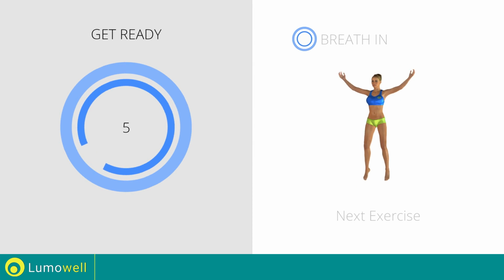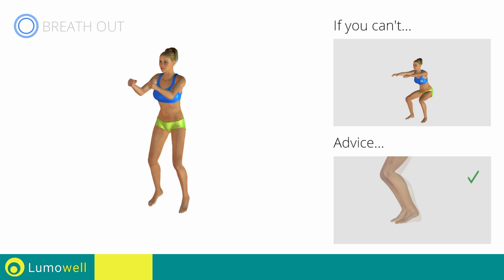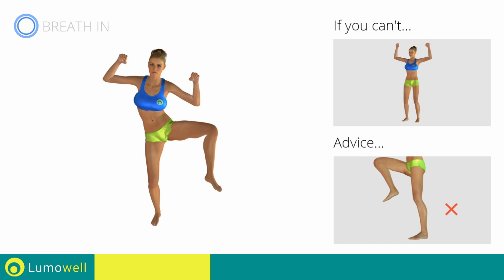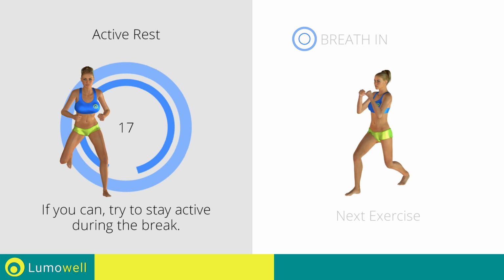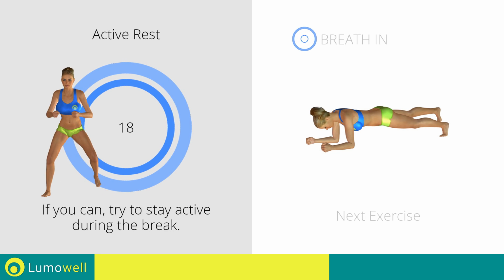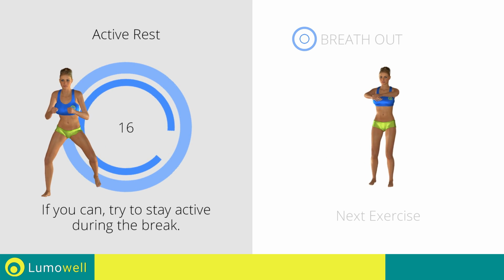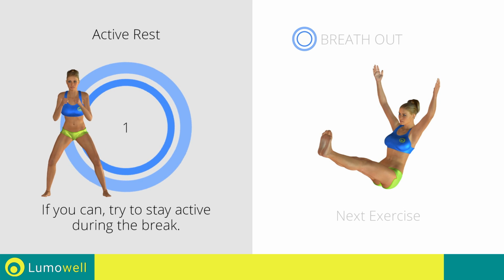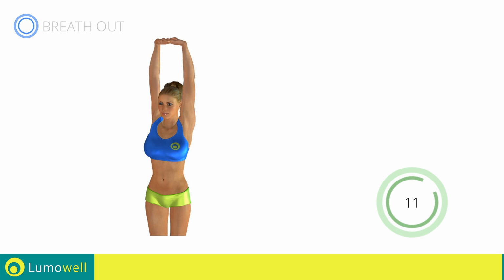40 Minute Full Body Workout At Home Without Equipment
Try this full body easy and fun toning routine that is great to boost your metabolism and tone your full body. Whole body exercises to do at home to burn tummy fat and get in shape.